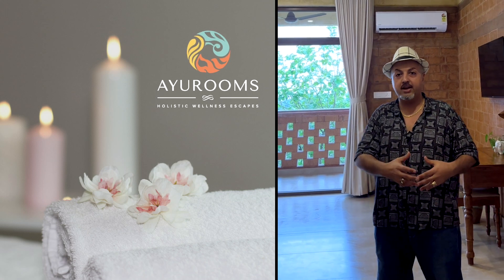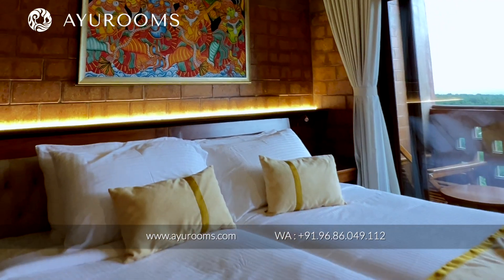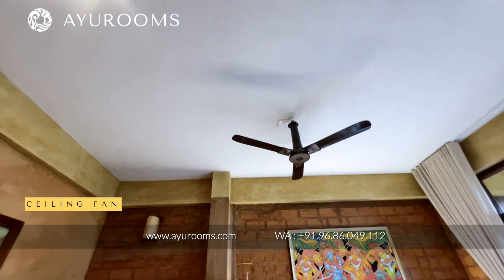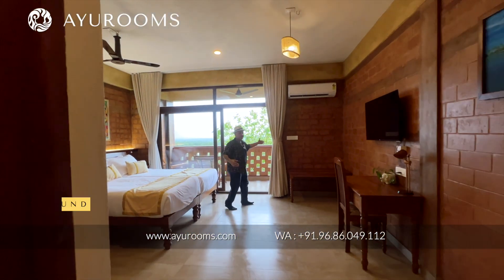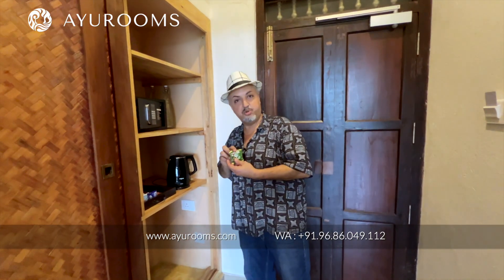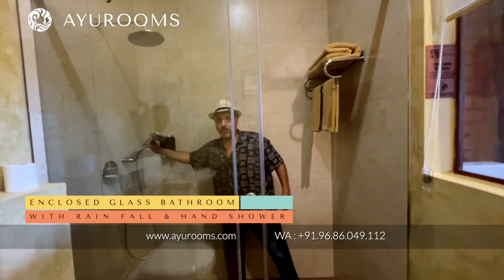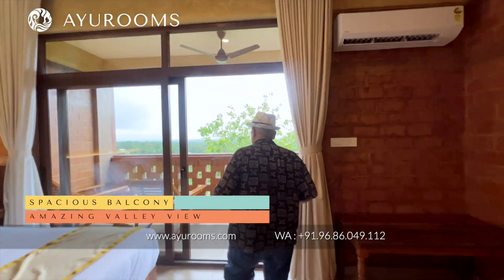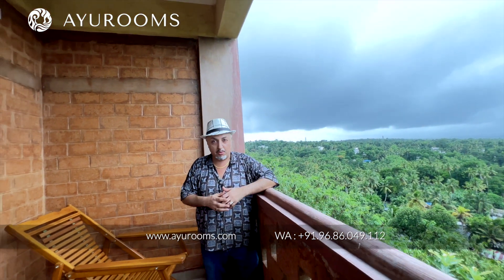Inside Amara's Premium Villa!! @Ayurooms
Welcome to Ayurooms! In this exclusive video, join Aly Alidina, the expert curator of wellness vacations and founder of Ayurooms, for an in-depth tour of the luxurious Ayur Earth Premium Villa at Amara Ayurveda Retreat in Kerala, India. Discover the epitome of wellness and relaxation in this stunning retreat.

The Ayur Earth Premium Villa offers a perfect blend of luxury and tranquility, featuring eco-friendly amenities, a serene ambiance, and breathtaking views. Learn how Ayurooms ensures a seamless, hassle-free booking experience, allowing you to focus entirely on rejuvenating your mind, body, and soul.

Explore the villa's exquisite design, spacious layout, and the array of Ayurvedic treatments available. Whether you're looking for a wellnessretreat or a yogaretreat, this video showcases why Amara Ayurveda Retreat is the ultimate destination for holistic wellness.

✅  About Ayurooms.

Ayurooms is a collection of India's best holistic health and wellness retreats. Our handpicked resorts offer Ayurveda, yoga, personalized nutrition, and other noninvasive health, healing, and mind-body transformation modalities. The Ayurvedic system of detoxification, known as Panchakarma, is a core feature of the services at Ayurooms.

If you are interested in rejuvenation, anti-aging, and disease prevention or elimination, Ayurooms provides expertise on where to go and why to go there. Our services are highly personalized. Best of all, we do not charge for our expertise & guidance. When you book a health resort with Ayurooms, you will pay less and receive more than if you were to approach the resort directly.

We also hold each resort accountable for quality, efficacy, hospitality, cleanliness, and other aspects impacting your treatment. Working with Ayurooms will save you time, money, and aggravation. Don't waste time doing research. Just contact Ayurooms.